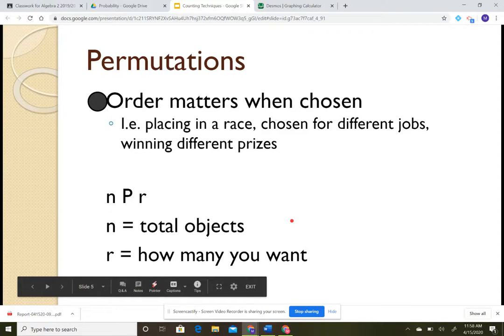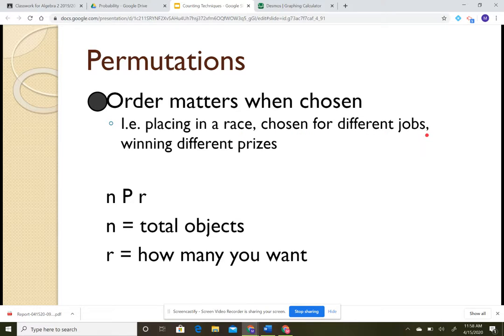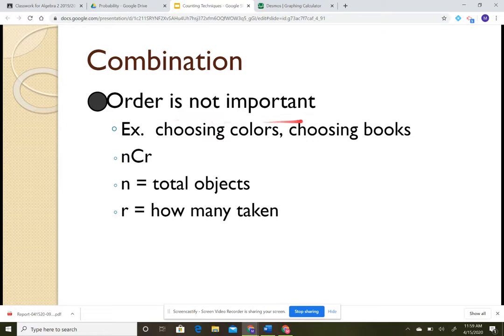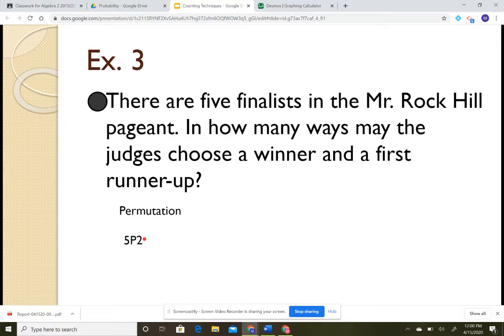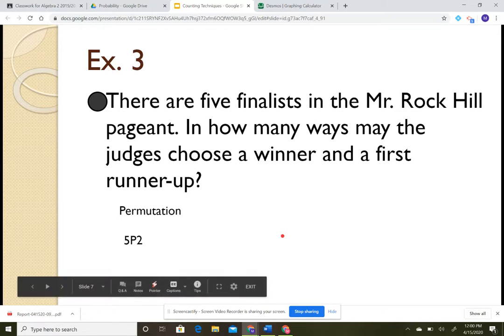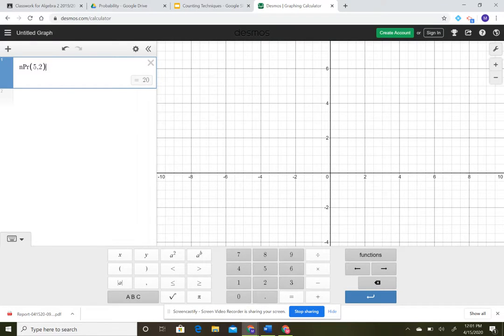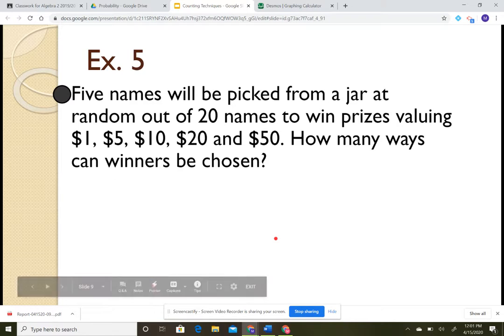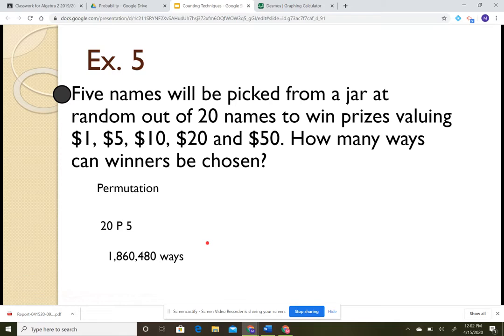Permutations V Combinations